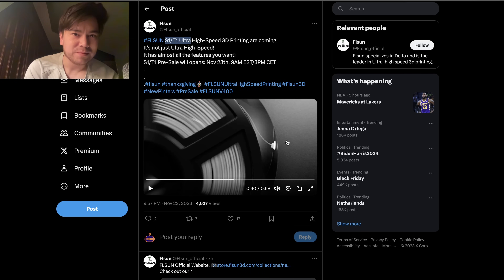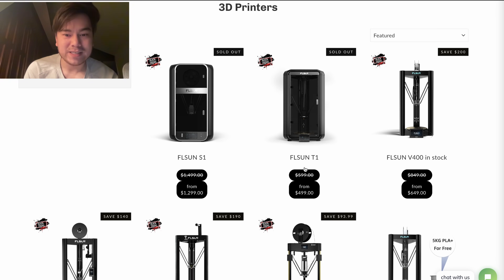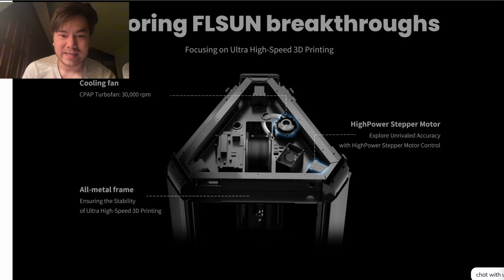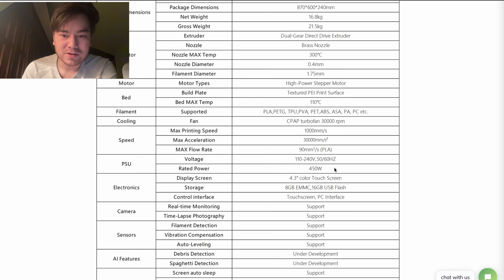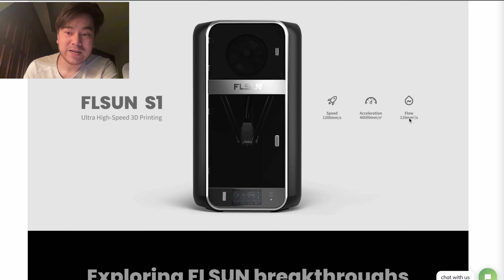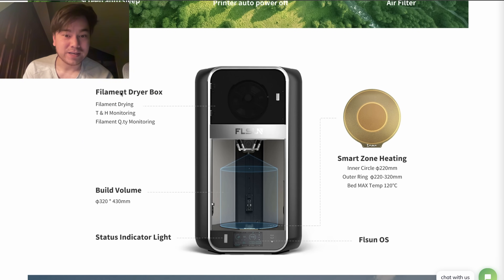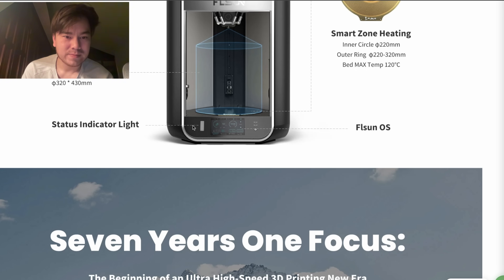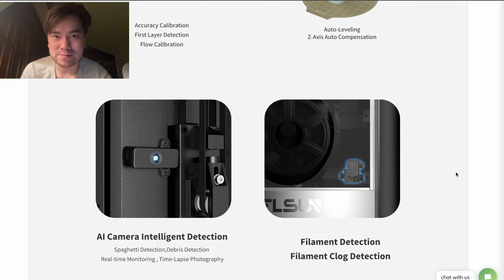These Printers Will DESTROY The Competition - FLSUN S1 and T1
0:00 Intro
1:48 T1
4:56 S1
9:55 Outtro